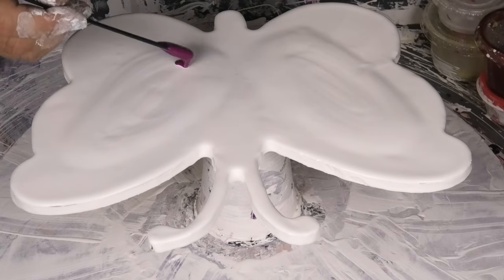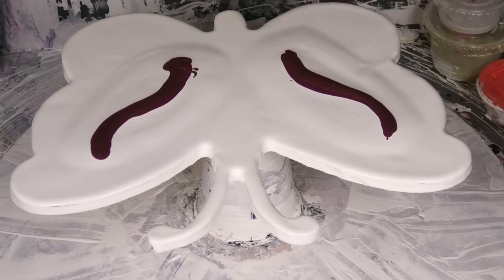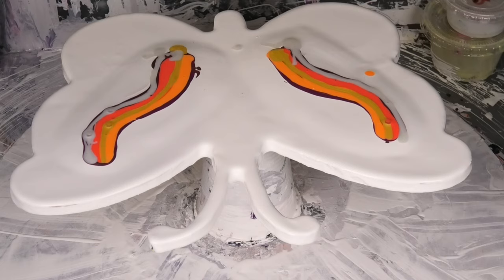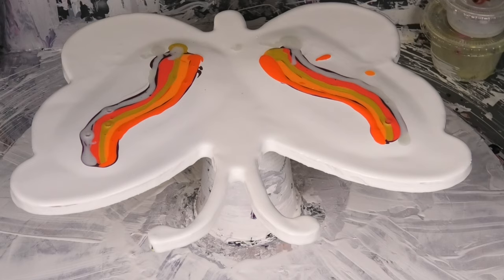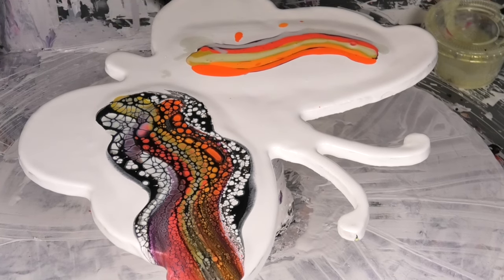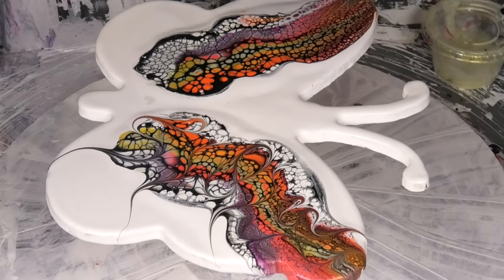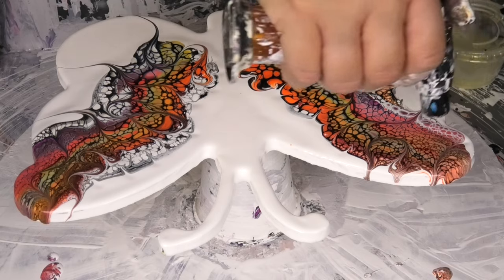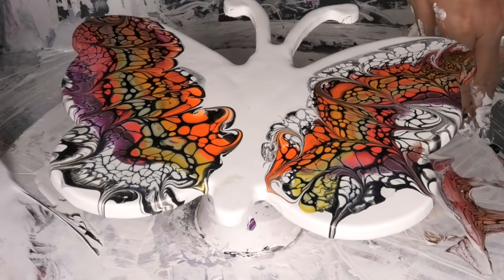#173 how to do a dual swipe by bubbles 👍🐨.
In this Acrylic fluid art video we have a load of fun with a dual swipe, full of handy tips and tricks .🥰🐨🥰

Today’s special guest is Andrea from wearing your art on your sleeve

Video #92 has all the products I use for my pouring medium 🥰
Video #86 has the info for my cell activator

I am still ‘painting for likes’ and slowly building a following and gaining exposure, so if you can, please feel free to show your love and support for me by hitting the like, share and subscribe . Viewing my videos In full help build my watch hours.

Please join our Facebook group paint pouring by venom fluid art
You will gain a wealth of information and support on your acrylic pouring journey